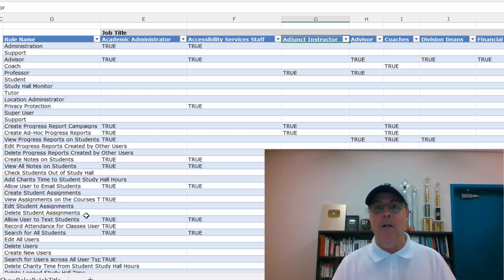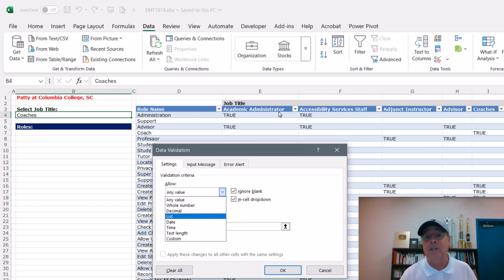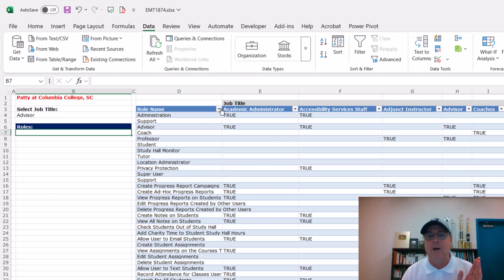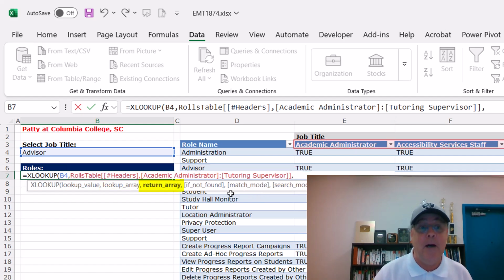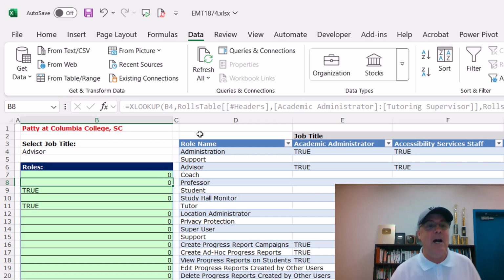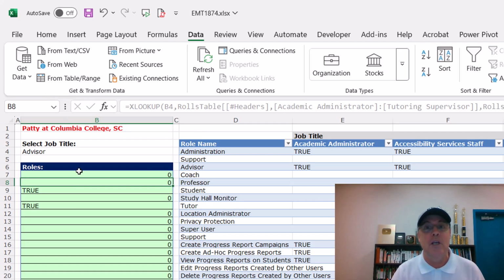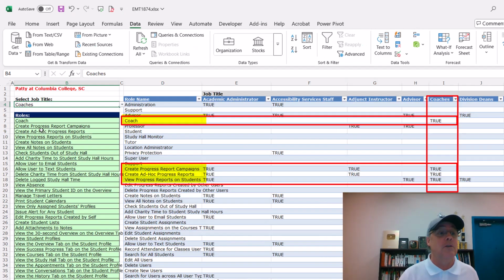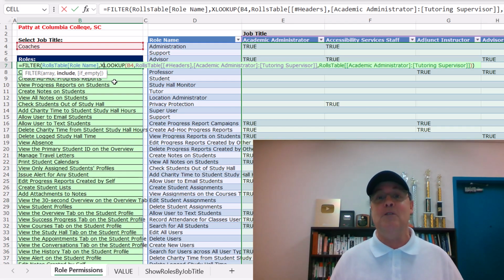FILTER & XLOOKUP to Match One Column, Get All TRUEs in Column & Return All Row Headers. EMT 1874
Learn how to do a complicated reverse lookup with a simple formula using the XLOOKUP and FILTER functions.
Topics:
1. (00:00) Introduction.
2. () Formula for reverse lookup with a simple solution using the XLOOKUP and FILTER functions
3. (10:31) Summary
4. (11:12) Closing